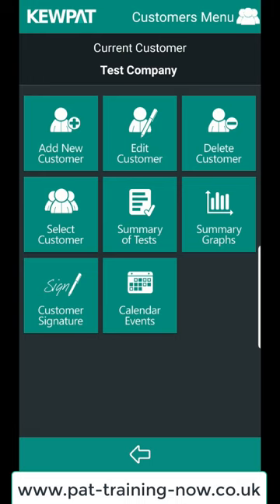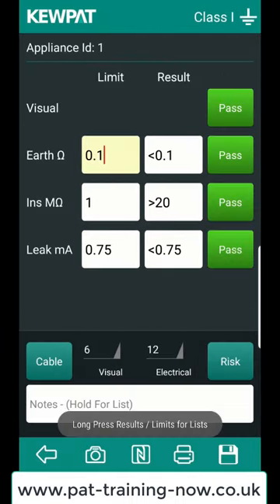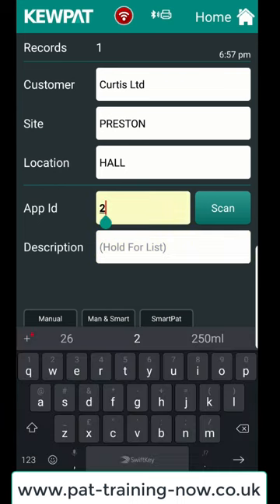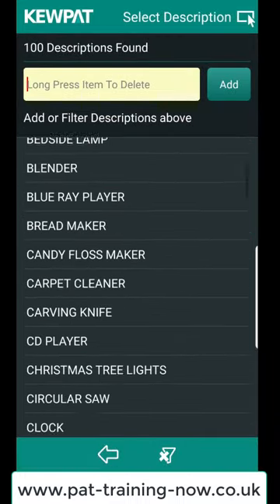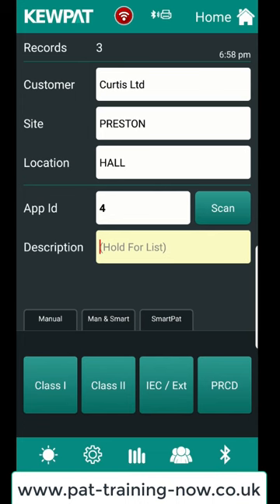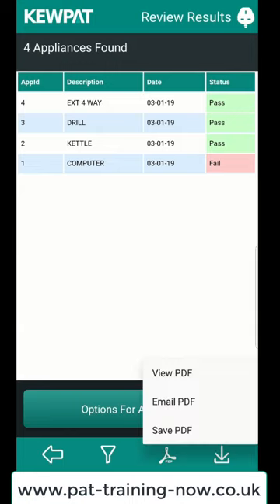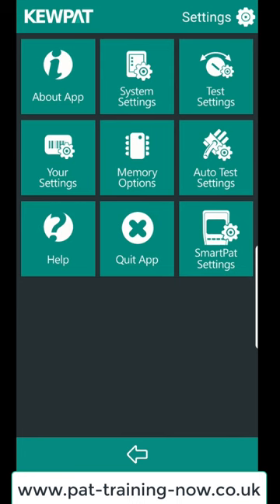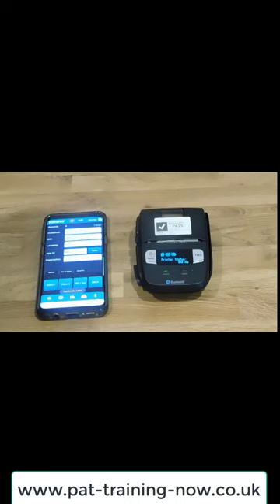KewApp and Printer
Kewtech PAT App and Printer Demo